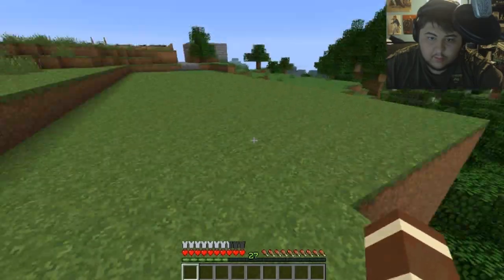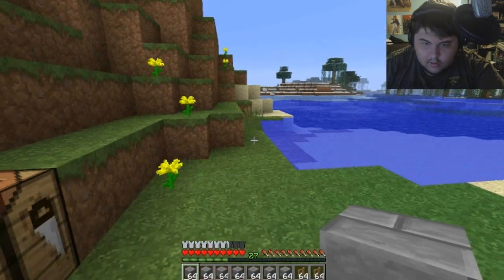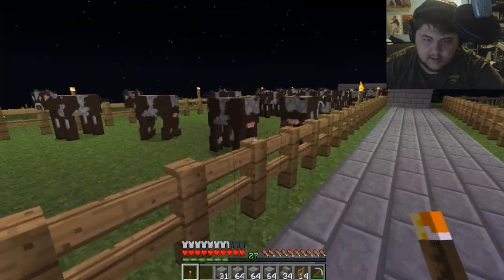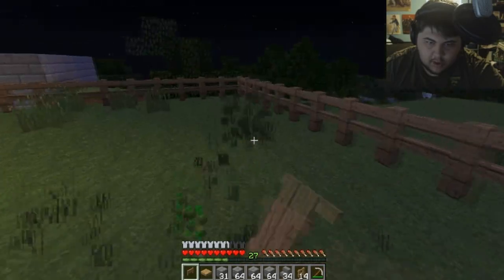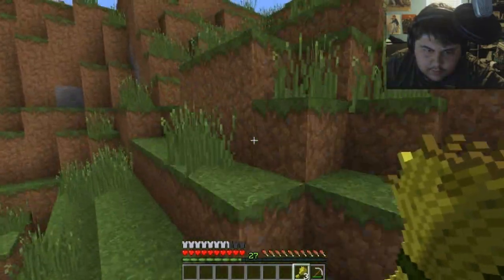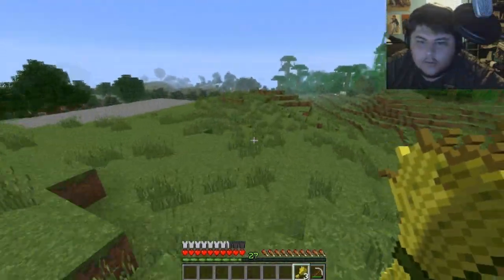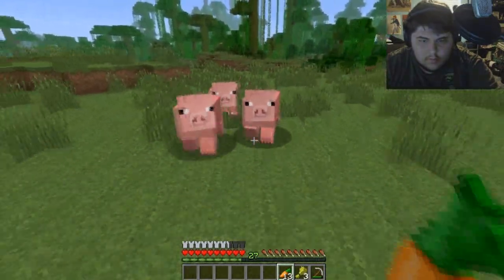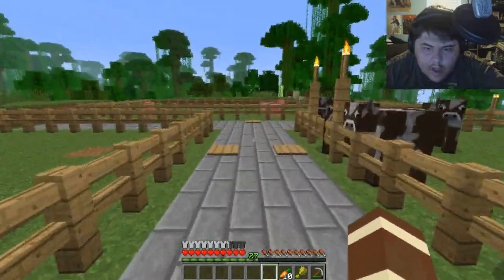SoloCraft - Episode 9 - C'mere Piggeh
some links for you to follow